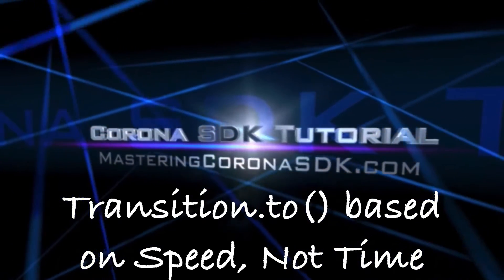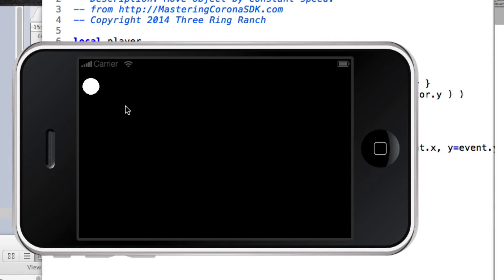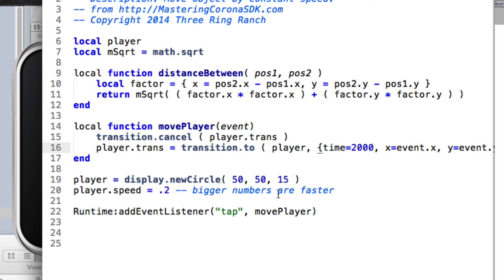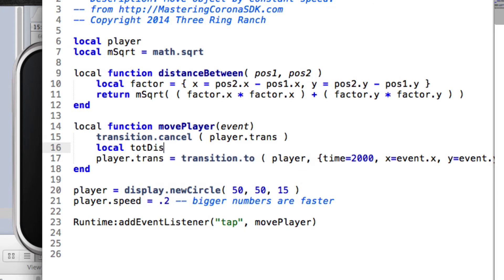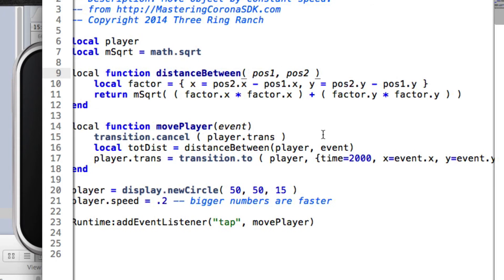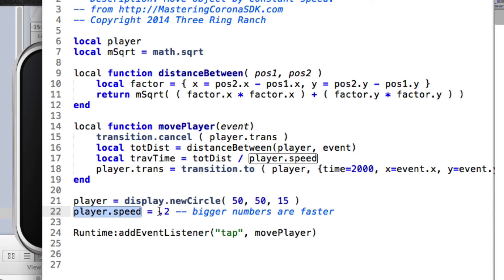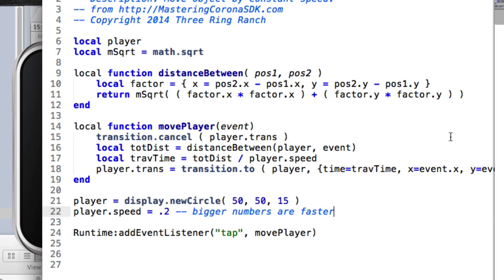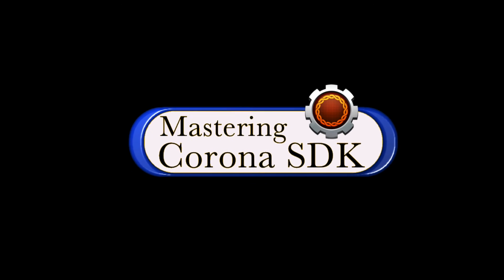Speed-Based Transition.to() in Solar2D (Corona SDK)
Use that link and then the Free Tutorials menu option to grab the project files for this tutorial.

Discover how to use the transition.to() API call to do animations that use the same speed, even when traveling different distances.